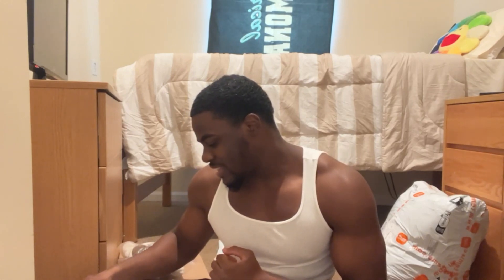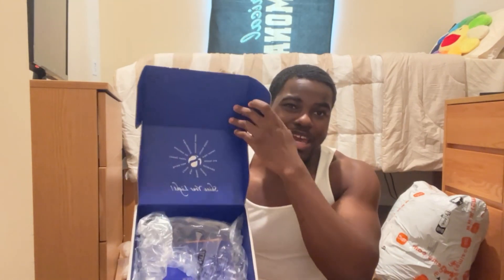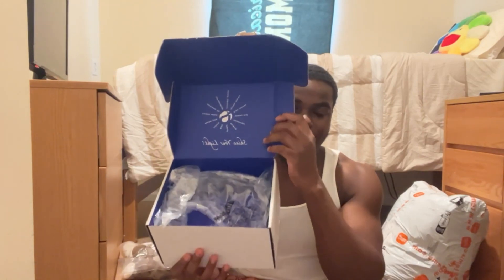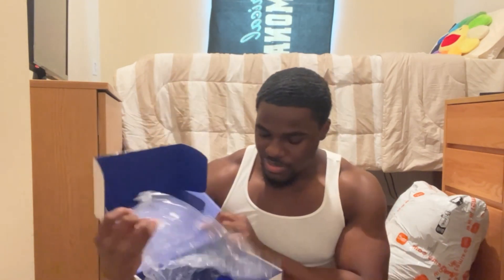College Dorm Haul | Unboxing Video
We will be unboxing items that range from flags, towels, decorative pillows, wall art, and all great chosen to create a comforting atmosphere. But that's not all! I also share my strategy of buying in bulk while you're in college. Discover how purchasing everyday necessities in larger quantities can save you money. So, whether you're a first-year student eager to personalize your dorm room or seeking budget-friendly tips, this video has something for everyone.